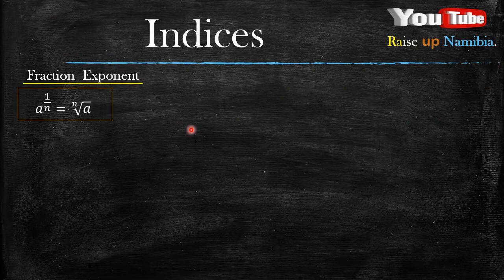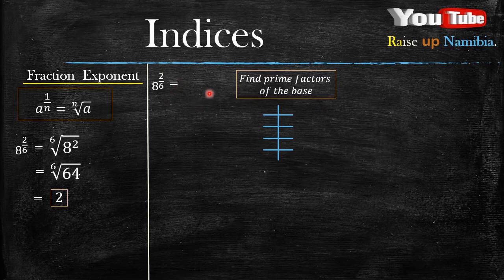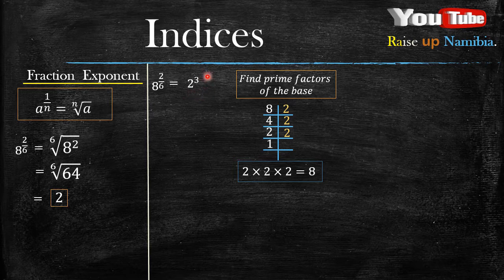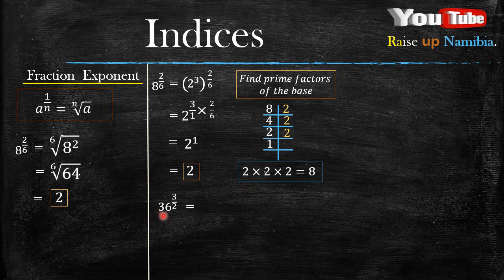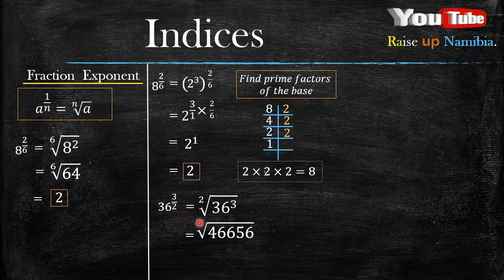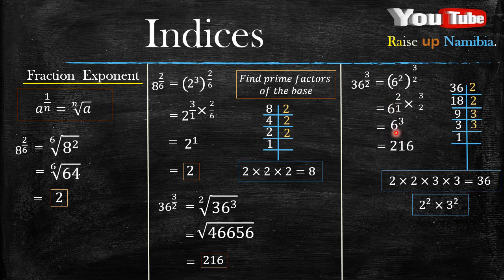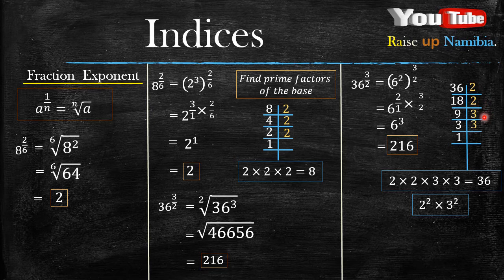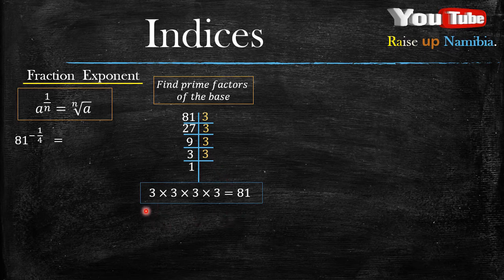Indices (Part 4) ||Fraction Exponent|| NSSC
In this revision video we look at the fraction law of Indices